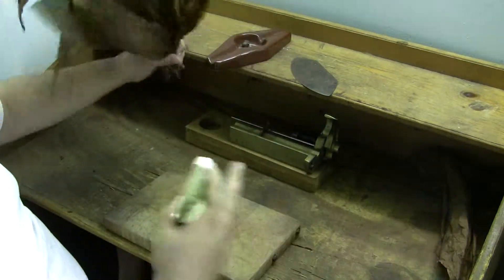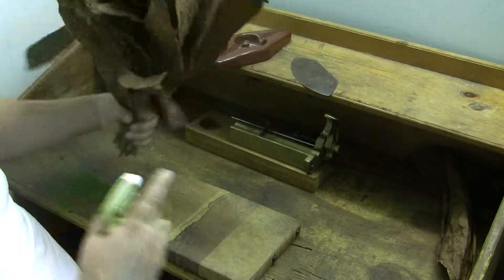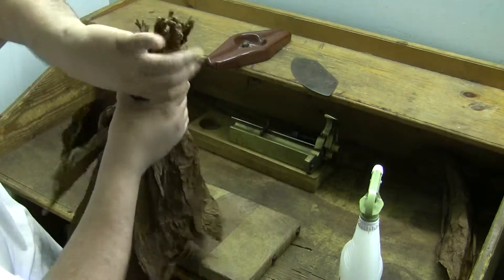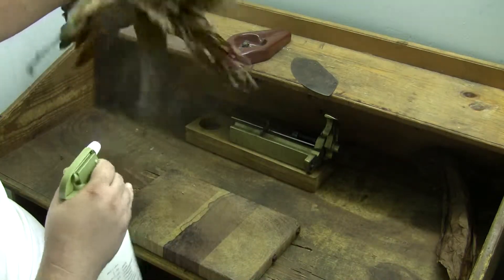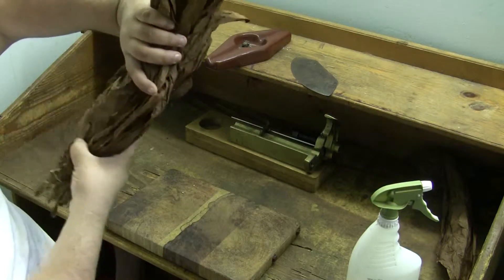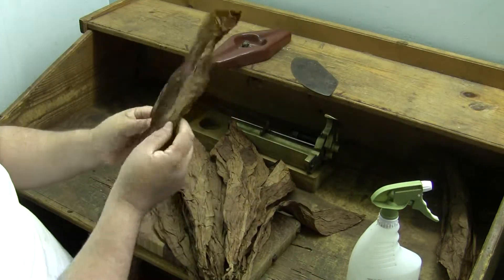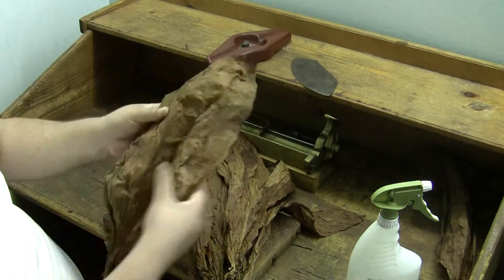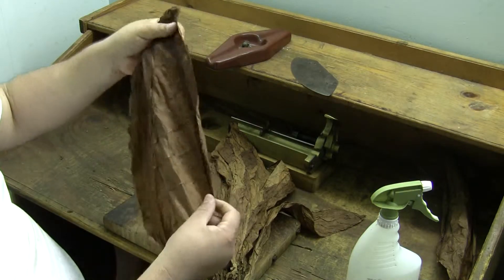Ecuador dark wrapper